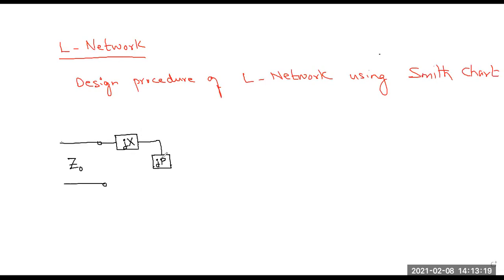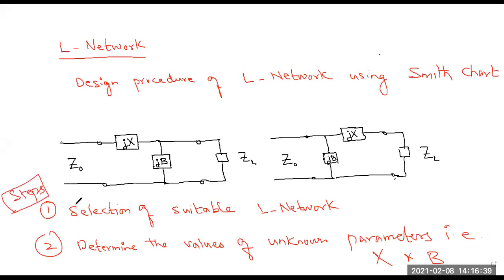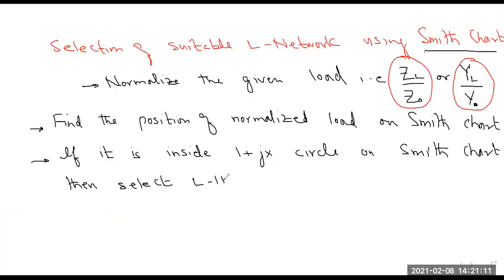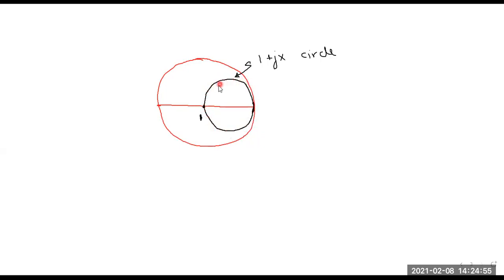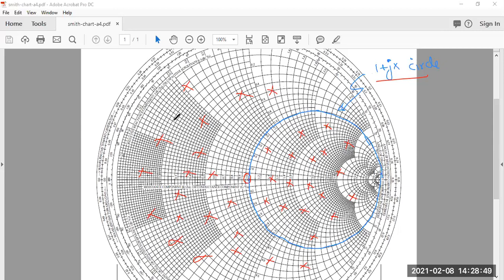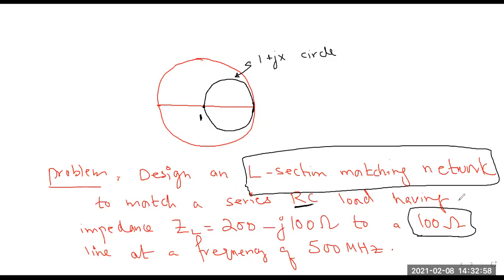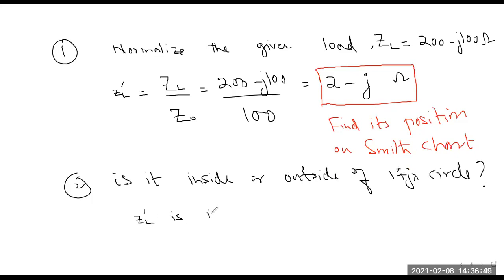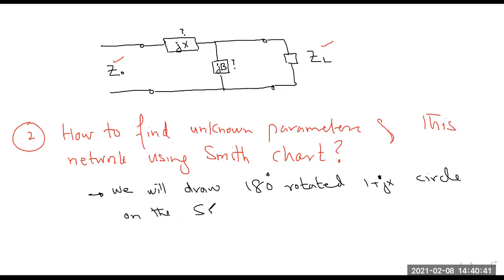L-Network Design approach Using smith chart, Suitable L-network selection Solved Example,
Designing parameter X, B, Reactance and susceptance.1+jX circle, L-Network Design approach Using smith chart, Suitable L-network selection  Lumped Elements(L-Network) to match arbitrary load Two possible configuration of L-Network, L-Network 1, L-Network 2 Matching or tuning network Real Load, Why Impedance matching, Selection criteria of matching network. Complexity and simplicity of matching network Matching, Bandwidth factor ,Selection based on implementation, Implementation or tuning network having positive real part. Matching is done to improve SNR(signal to noise ratio) value  Lossy terminated power calculation of transmission line,  To deliver maximum power to the load, input impedance, impedance| matching tuning.
Propagation constant of Low Loss Line| Distortion less Line General Lossy line Terminated lossy Line In this course all concepts of micro wave engineering is covered in detail terminated lossy line, propagation constant voltage, reflection cop efficient, incident voltage, reflected voltage Propagation constant as a function of frequency. Power delivered to load